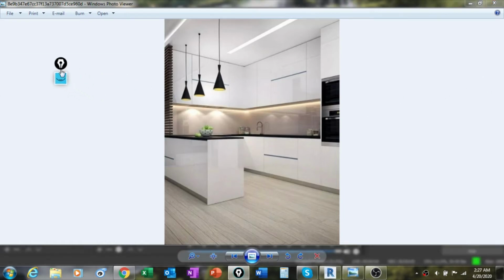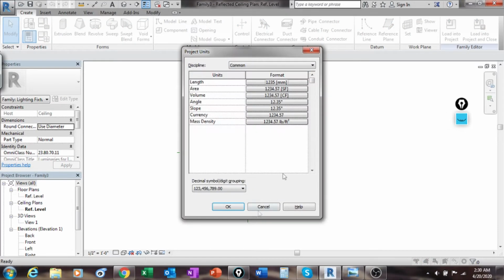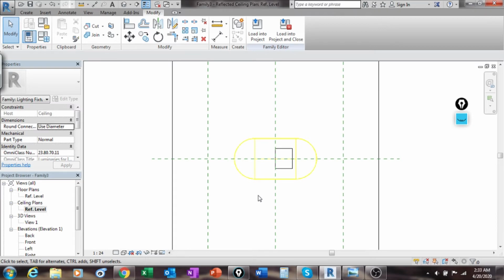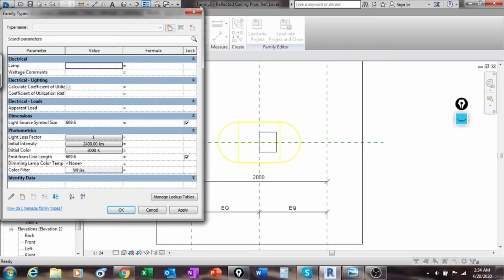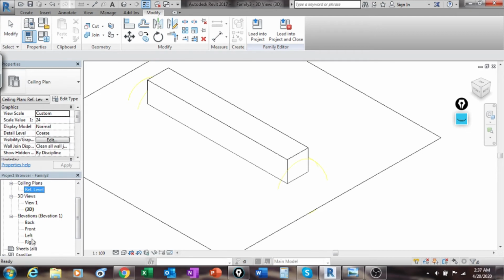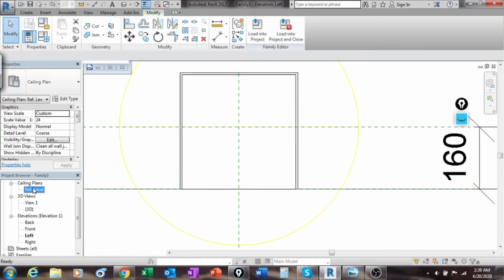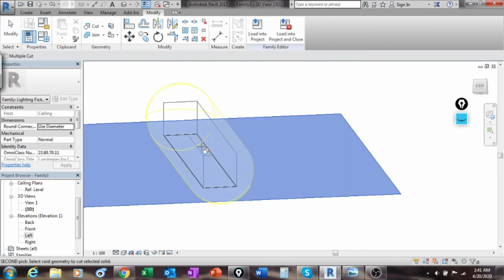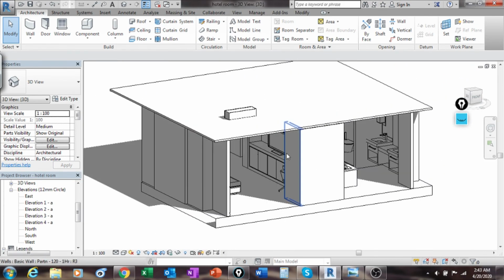revit ceiling linear lights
how to make parametric lights families in revit